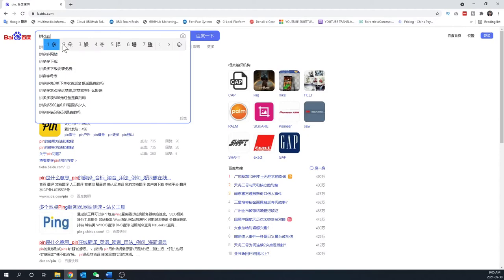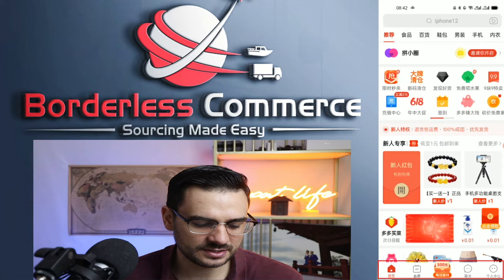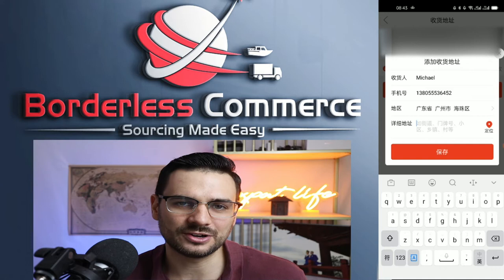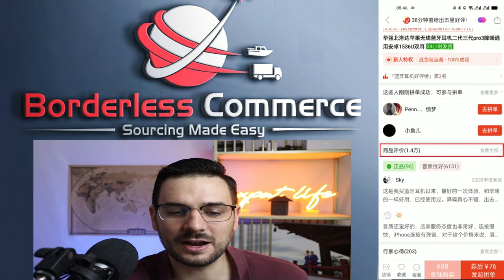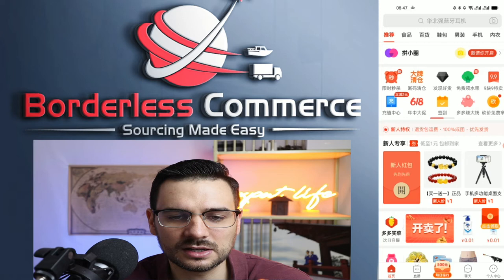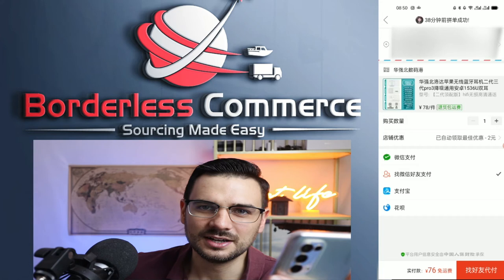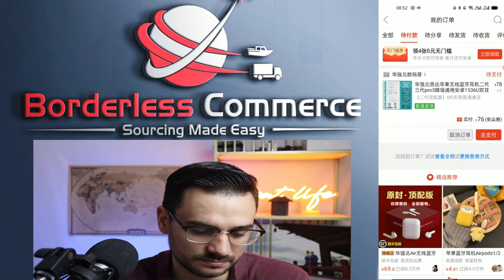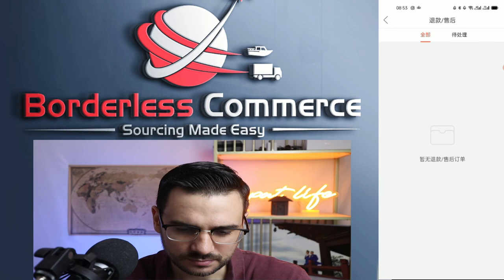How to use Pinduoduo (PDD) in English for Sourcing in China 2021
Pinduoduo (PDD) Tutorial for Sourcing in China 2021

Learn how to use Pinduoduo from start to finish with this easy to follow tutorial. Don't know Chinese? Don't have Chinese payment gateways? No freight forwarder? No worries, I show you the fundamental tricks on how to use this platform doe your sourcing needs!

Timestamps:
00:28 - Downloading the PDD App
00:56 - Register for a PDD Account
02:00 - PDD Interface Introduction
02:39 - Inputting Your Shipping Address
04:37 - How To Search for Products
06:53 - Contacting Suppliers
07:20 - Purchasing Products on PDD
09:11 - Tracking Orders on PDD
10:01 - Refunds on PDD

Favorite Audio Books:
4-Hour Workweek